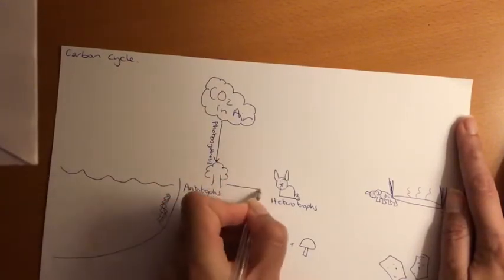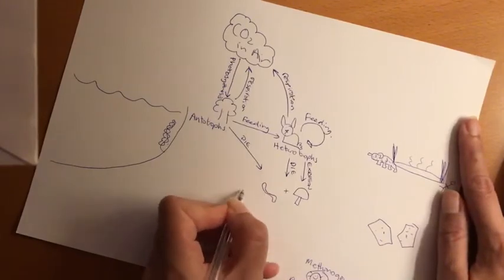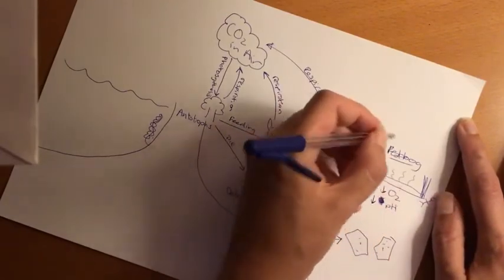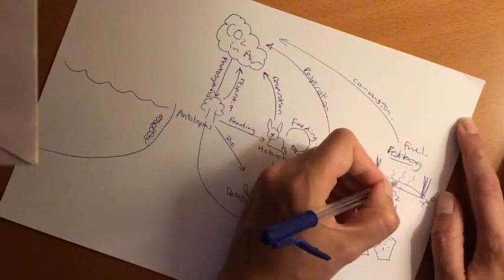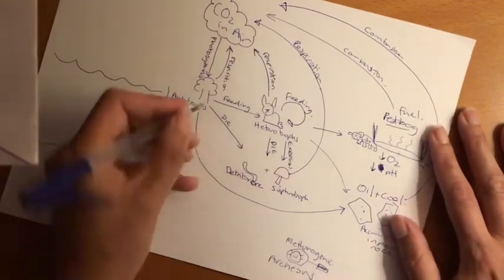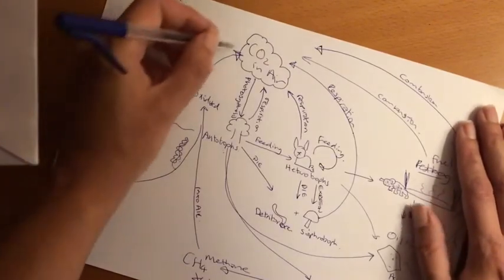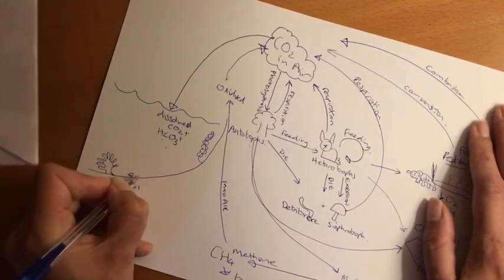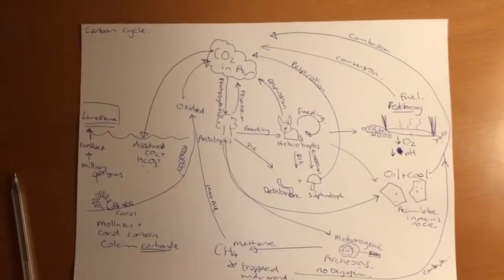4.3 Carbon cycle overview